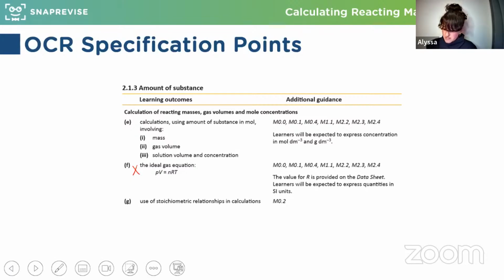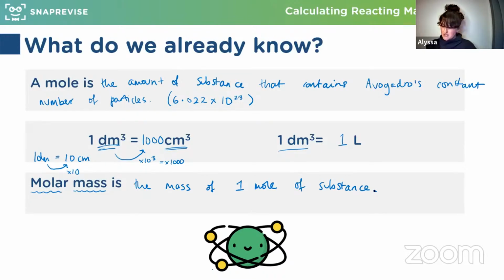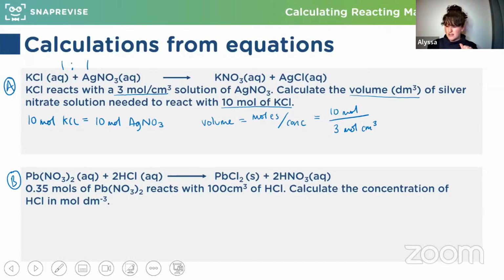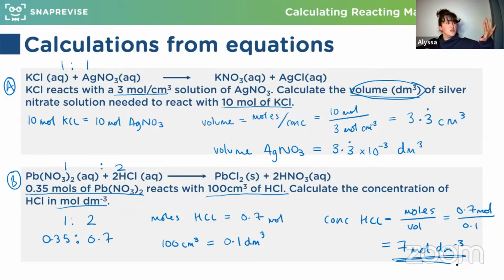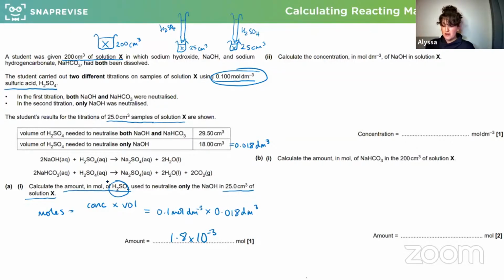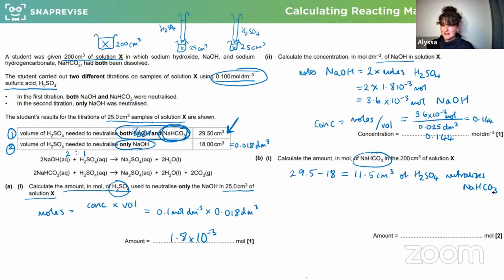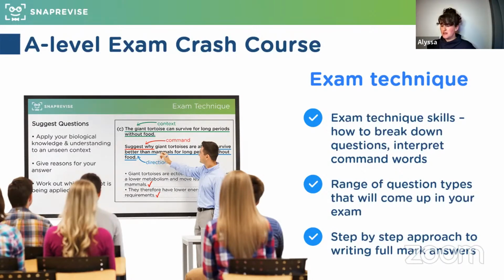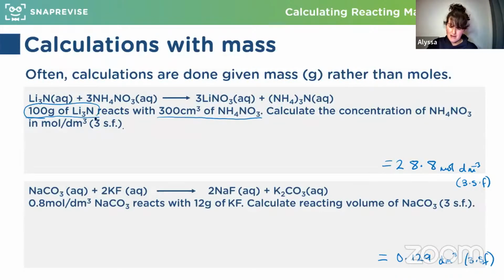A-level Chemistry Revision Sessions: Calculating Reacting Masses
Hosted by Alyssa, in this webclass, you’ll tackle questions together in a fun and interactive way on the topic of Calculating Reacting Masses.